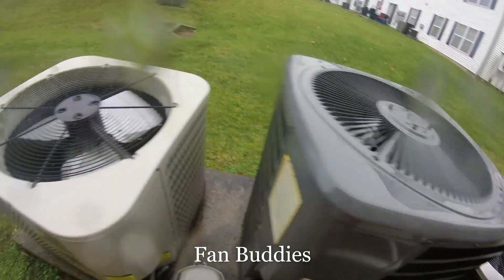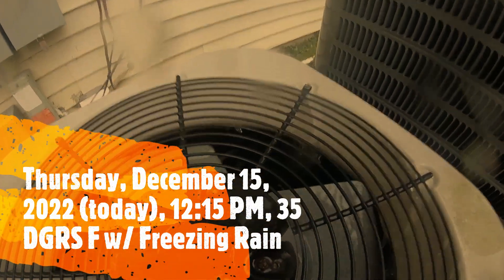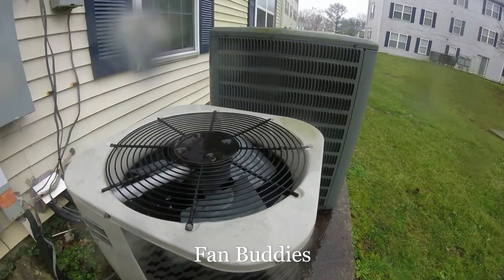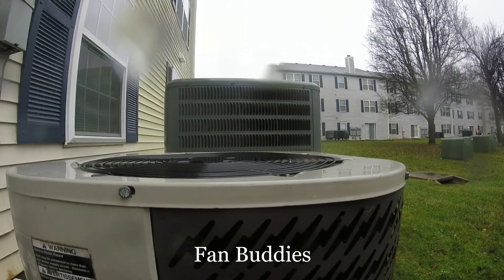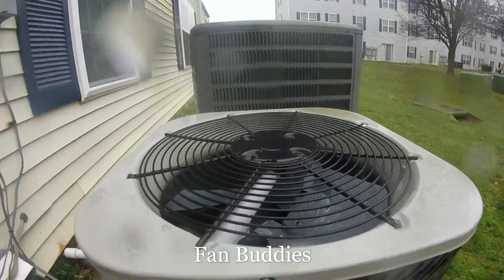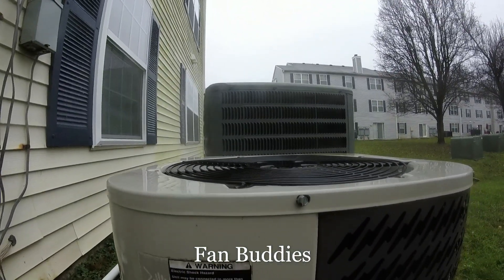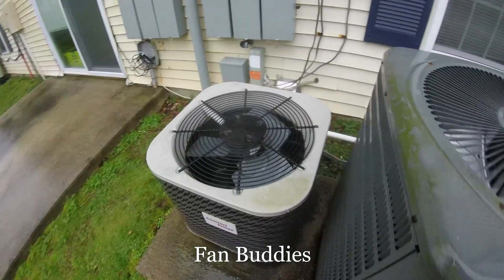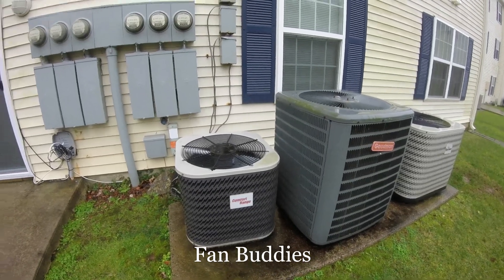2004 Comfort Range Heat Pump | Defrost Cycle (Steam Show)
First defrost cycle/steam show of the year! Why is it so late you may be wondering? Well, I haven't been able to catch one due to above freezing temperatures. Anyways, Enjoy!

Taken Today @12:15 PM, 35 DGRS F w/ Freezing Rain

2022 Fan Buddies Productions